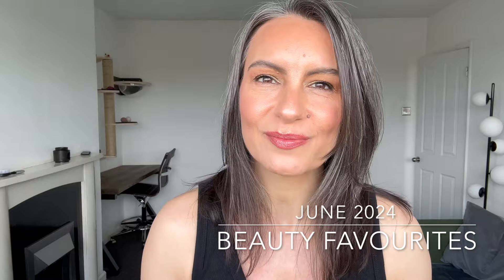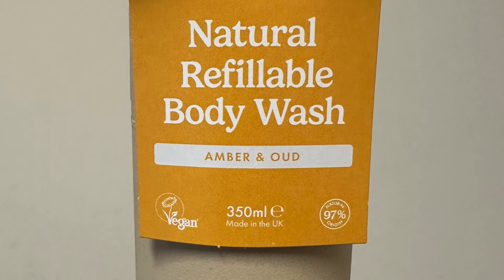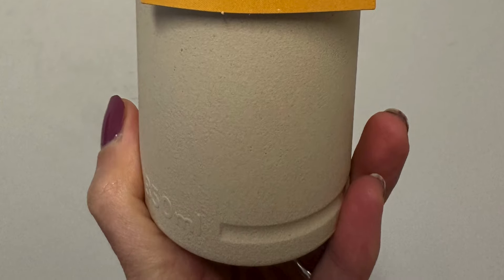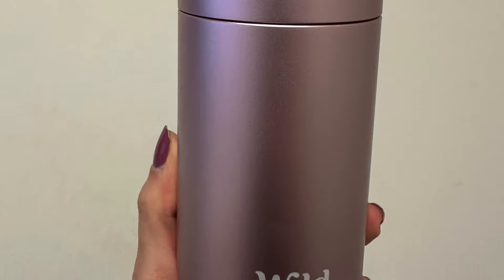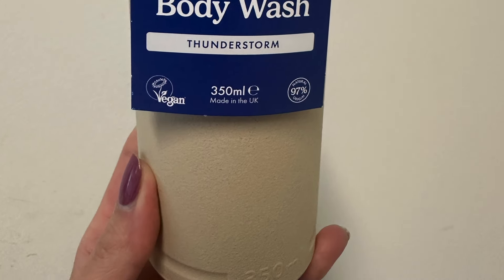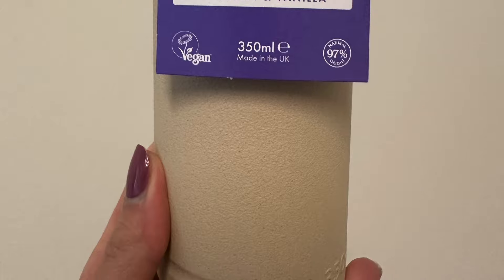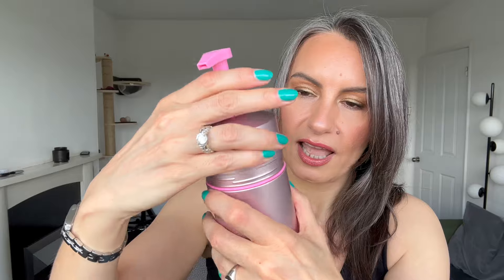June 2024 Beauty Favourites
END of June!?  How are we more than halfway through the year!?

Here's what I've been loving this month.

Jo Malone - Lime Basil & Mandarin Cologne

Dior Forever Foundation (2w)

Dior Glow Star Filter (3)

Pat McGrath 'Flesh Fetal' Blitz Trance Lipstick

Navy Professional Cuticle Nippers

Elemis Dynamic Resurfacing Face Pads x 60

L'Oréal Midnight Cream

Discounts & Links!

VIVAIA Official Website and Instagram @VIVAIA_OFFICIAL

Protein World (not valid on subscriptions):
use code: PWCATH

Quick Links:
The Body Shop
Pat McGrath

About Me:
Age: 45
Skin Type: Oily/Combination
Skin Tone: Neutral/Warm – Dior Forever Skin 2W, MAC NC20, Hourglass Ambient Glow Foundation shade 7.5, Pat McGrath Skin Fetish Light 6 (in winter)